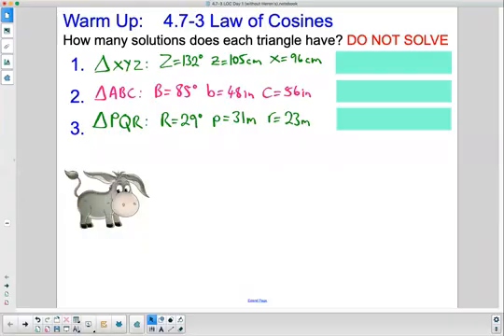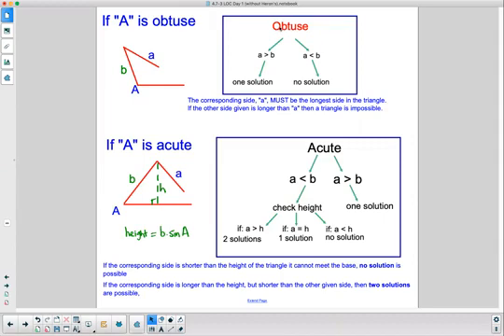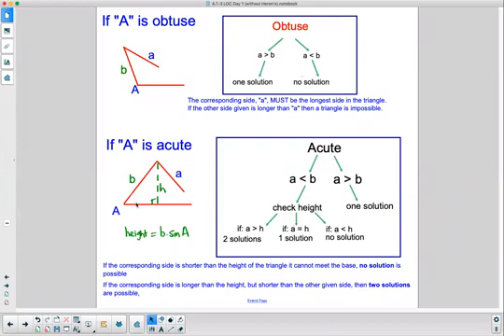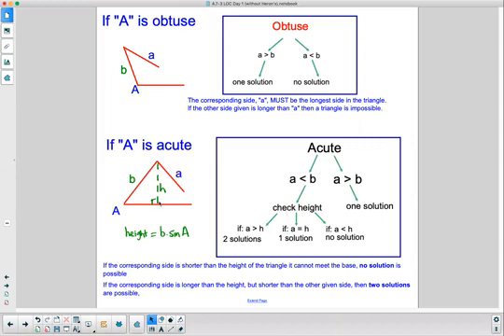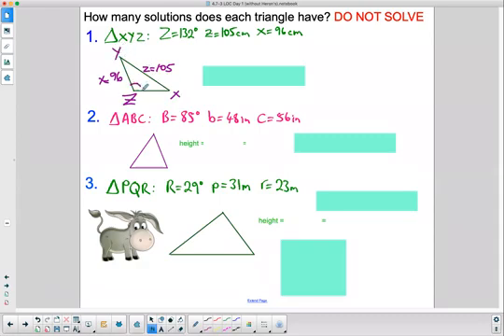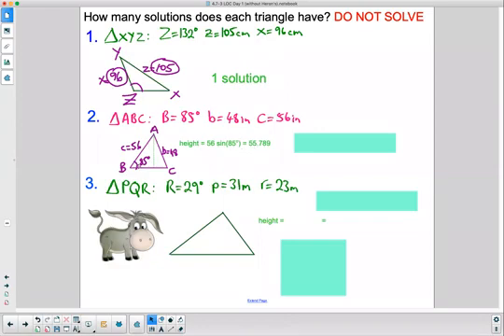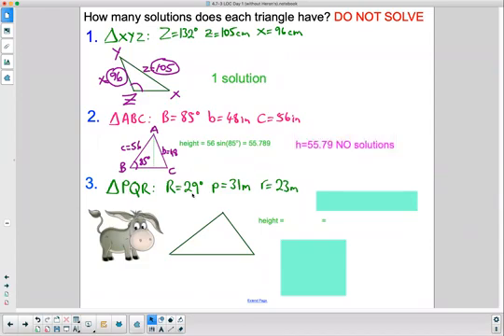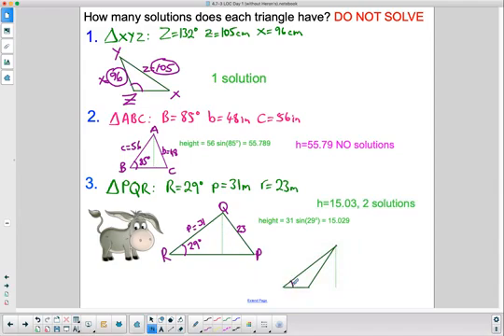4 7 3 v1 Law of Cosines warm up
4.7-3 v1 Law of Cosines - the warm up explained in more detail.